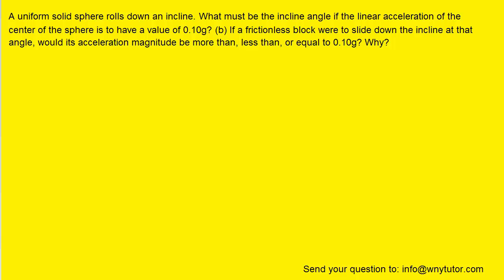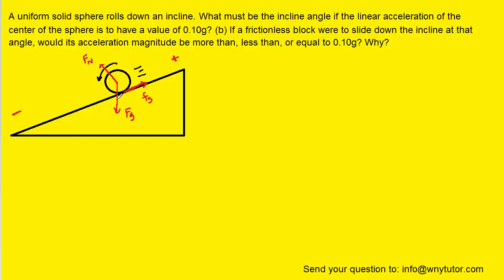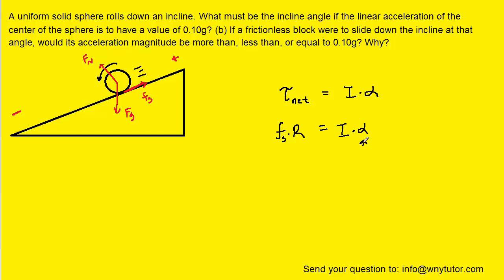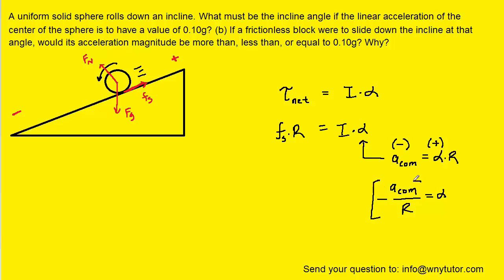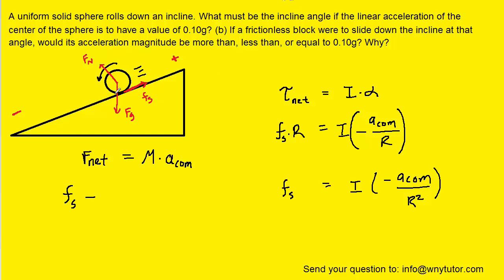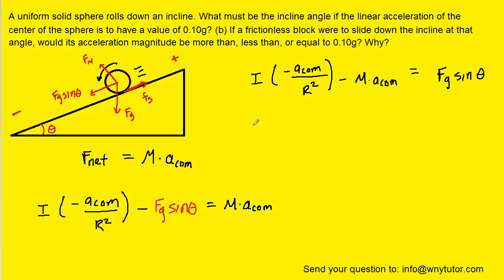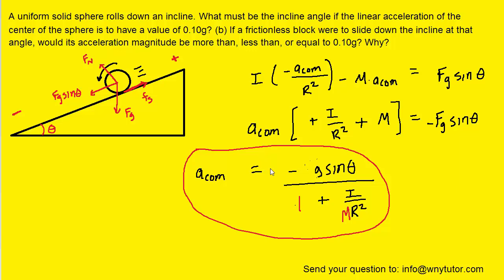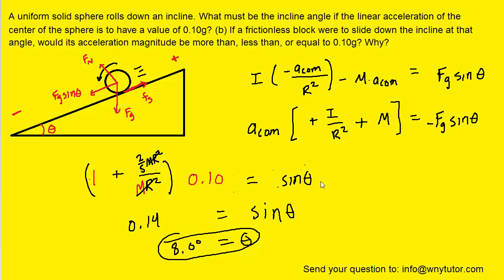A uniform solid sphere rolls down an incline what must be the incline angle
A uniform solid sphere rolls down an incline. What must be the incline angle if the linear acceleration of the center of the sphere is to have a value of 0.10g? (b) If a frictionless block were to slide down the incline at that angle, would its acceleration magnitude be more than, less than, or equal to 0.10g? Why?